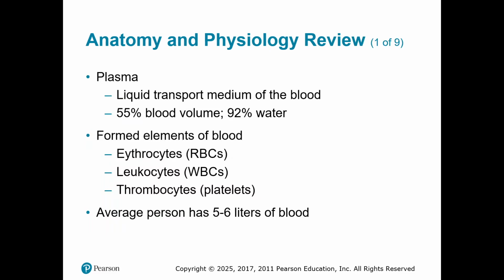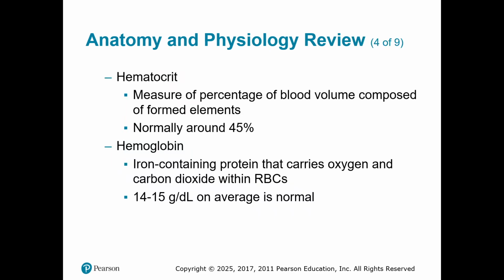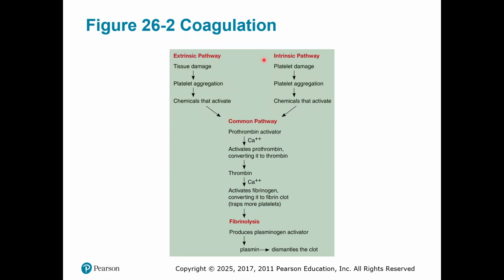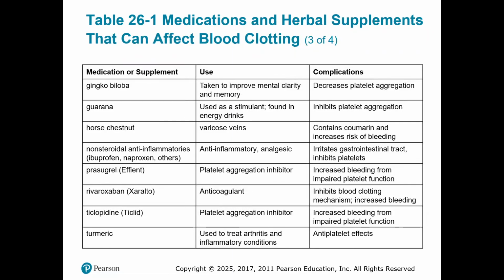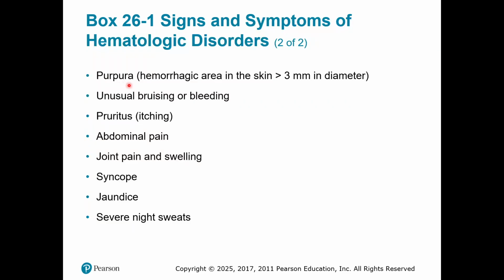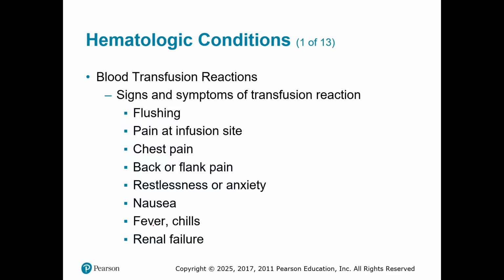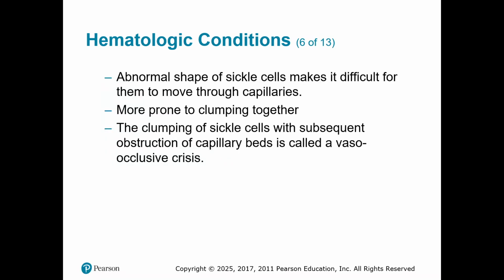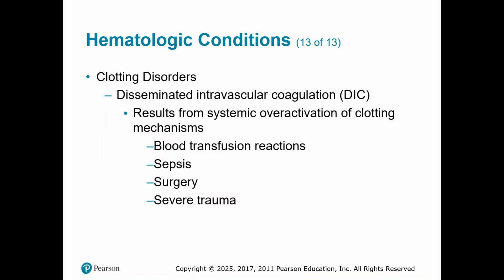Chapter 26 Hematologic Disorders